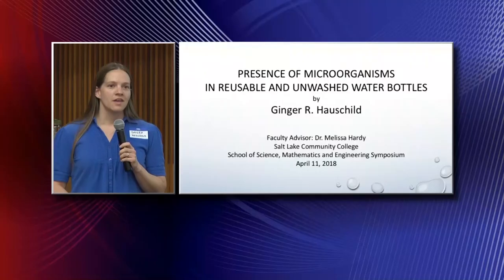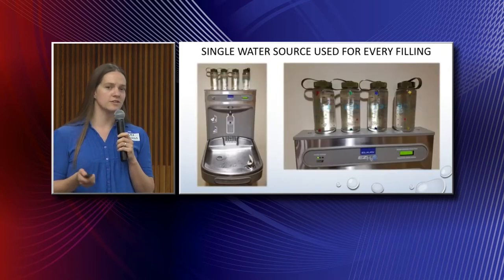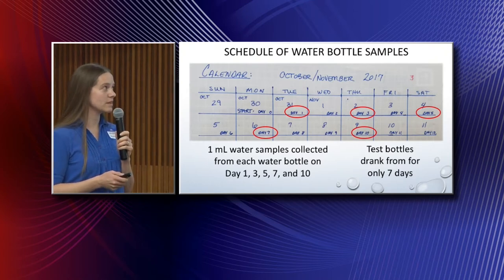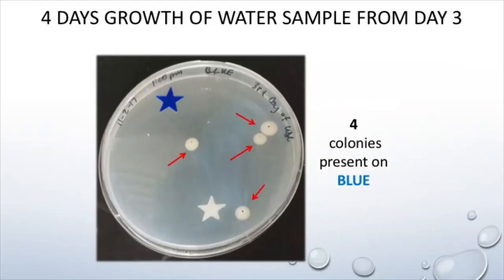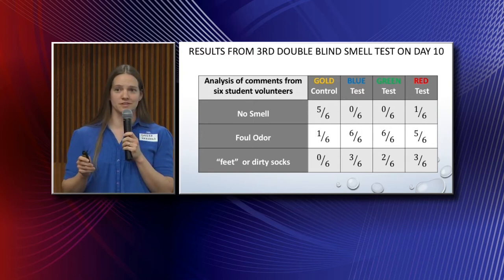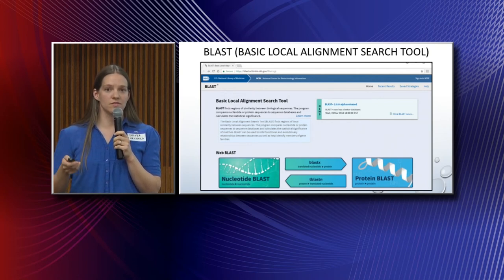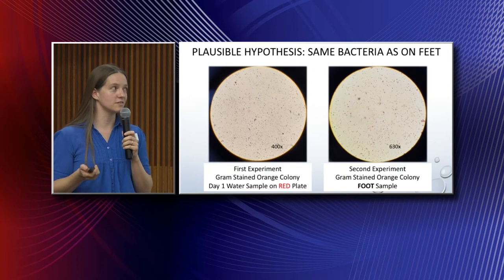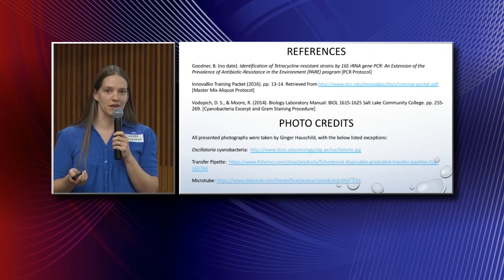2018 SME Oral Presentation by Ginger Hauschild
Presence of Microorganisms in Reusable and Unwashed Water Bottles.